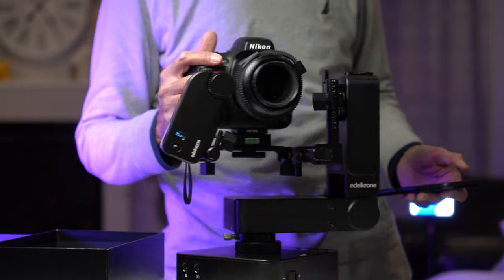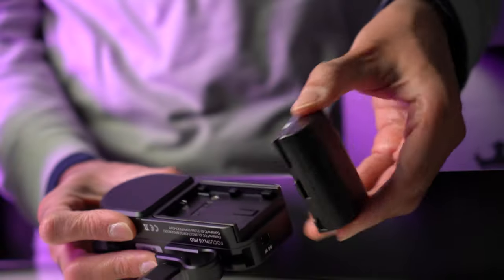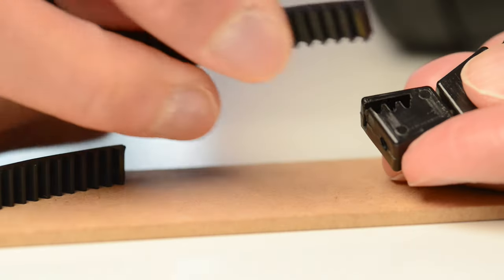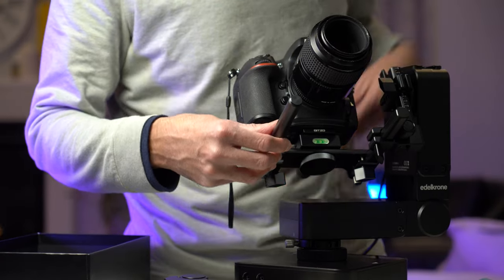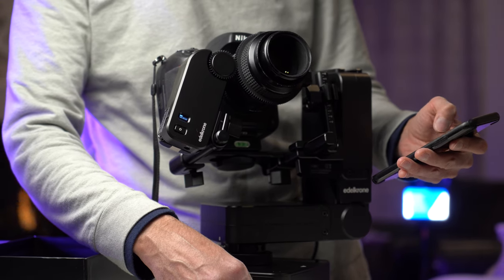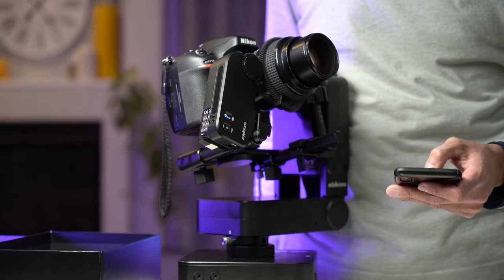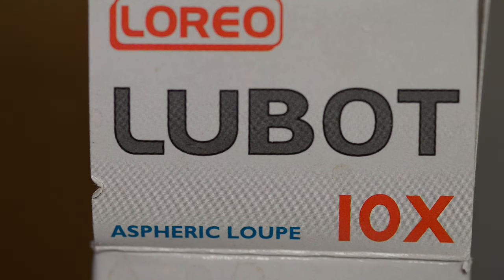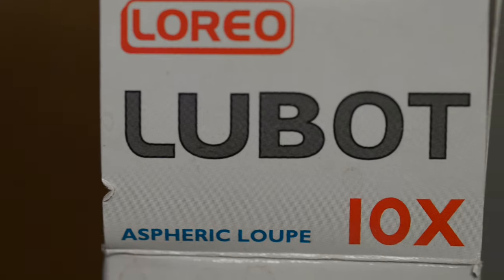Edelkrone FocusPLUS Pro - Unbiased Hands-on Experience -Focus Module DSLR Motion Control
The original Edelkrone Focus Module had horrible performance and failed to do the main thing you would expect from it: Accurate focus. Edelkrone replaced it for me and I am excited to finally put the new model to use.
I have updated my motion control gear and integrated this revised FocusPlus Pro model into the setup with much better results than the first version.

- Overall, this one performs so much better. The main thing, focusing,  seems to be very close. Not perfectly matching what was set, but about 92% close.
- Still has the huge amount of updates that plague the Edelkrone experience and prevent you from just booting up and getting to work. Really hope they do something to improve the experience
- Overall high quality fit and finish and feels solidly built.
- A few small manufacturing flaws such as bump of molding plastic left within the gear ring teeth and machining burr on HeadPlus mount

Looking forward to using it for product photography and videos. Hopefully I'll try to feature it in some videos to help you shoot professional product photography.